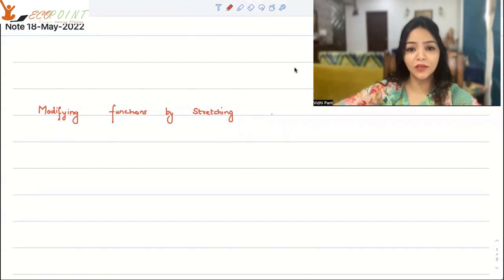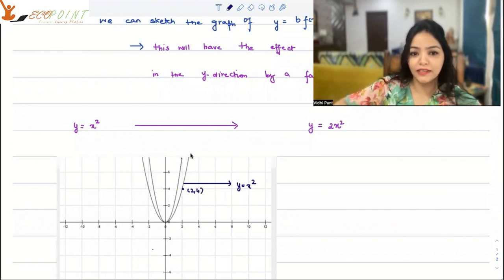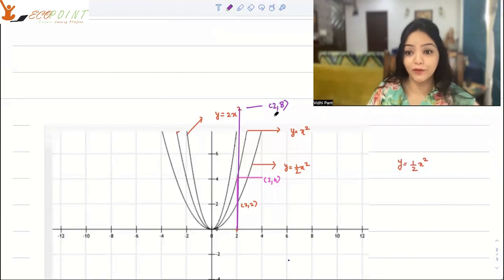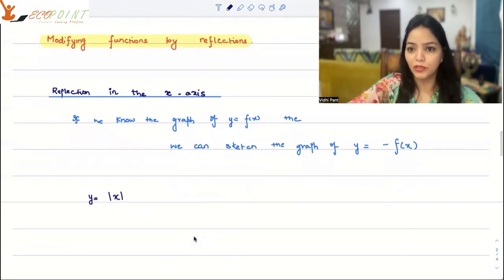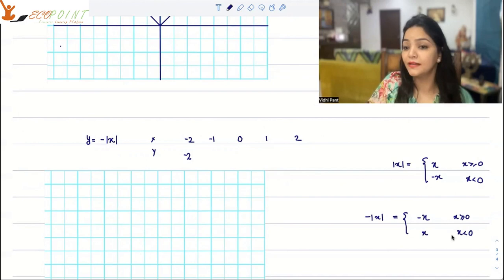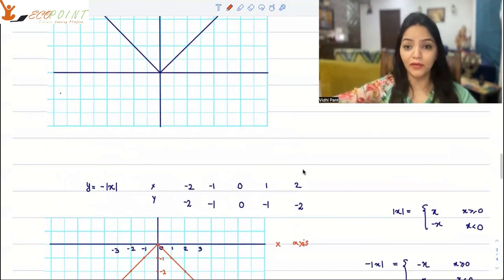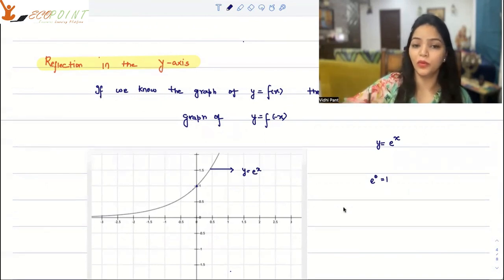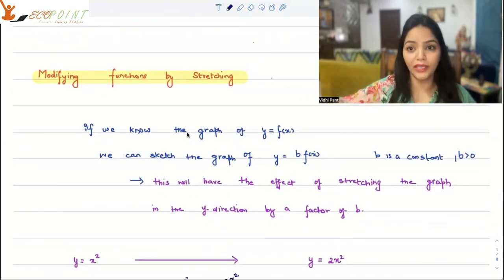Functions | Part 9 | Graph Transformation by Stretching and Reflection | 22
Stretch/Scale
A scale is a non-rigid translation in that it does alter the shape and size
of the graph of the function. A scale will multiply/divide coordinates and
this will change the appearance as well as the location. A vertical scaling
multiplies/divides every y-coordinate by a constant while leaving the x-
coordinate unchanged. A horizontal scaling multiplies/divides every x-
coordinate by a constant while leaving the y-coordinate unchanged. The
vertical and horizontal scalings can be combined into one expression.
Scaling factors are multiplied/divided by the x or f(x) components. If the
constant is grouped with the x, then it is a horizontal scaling, otherwise it
is a vertical scaling.

Given a function f(x), we can formalize compressing and stretching the
graph of f(x) as follows:
 A function g(x) represents a vertical stretch of f(x) if g(x) = cf(x)
and c  1.
 A function g(x) represents a vertical compression of f(x) if g(x) =
cf(x) and 0 &lt; c &lt; 1.
 A function h(x) represents a horizontal compression of f(x) if h(x) =
f(cx) and c &gt; 1.
 A function h(x) represents a horizontal stretch of f(x) if h(x) = f(cx)
and 0 &lt; c &lt; 1.

Reflections
A function can be reflected about an axis by multiplying by negative one.
To reflect about the y-axis, multiply every x by -1 to get -x. To reflect
about the x-axis, multiply f(x) by -1 to get -f(x).
More specifically
For the base function f (x) , the function given by

g(x) = - f (x),

can be sketched by reflecting f (x) across the x-axis.
g(x) = f (-x),

can be sketched by reflecting f (x) across the y-axis

This is useful for all those students who are preparing for any entrance
that would test you on the basics of Advance mathematics and calculus,
specifically
1. Basics for MA Economics
2. Semester Exam, mathematical methods
3. Indian Economic Services